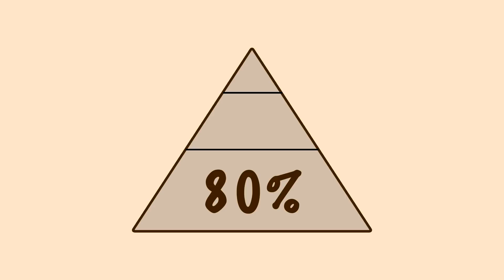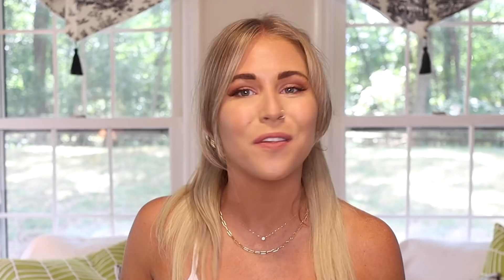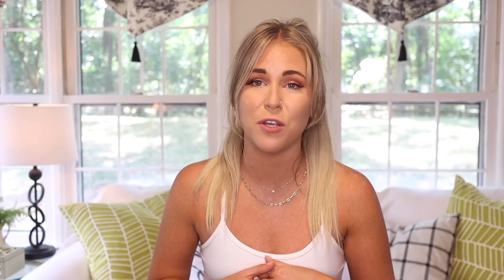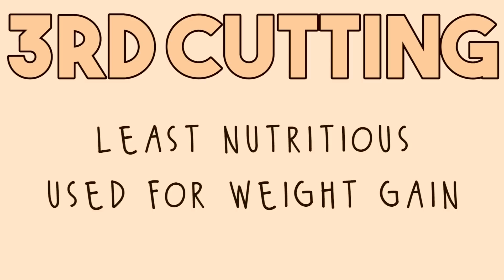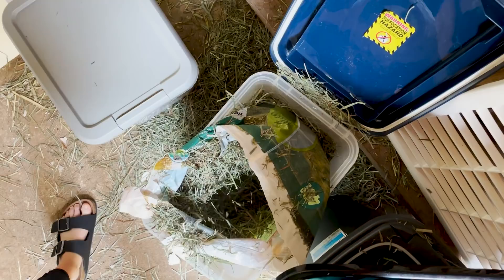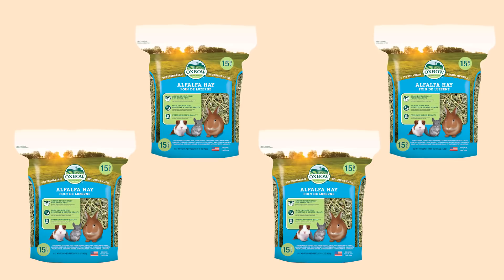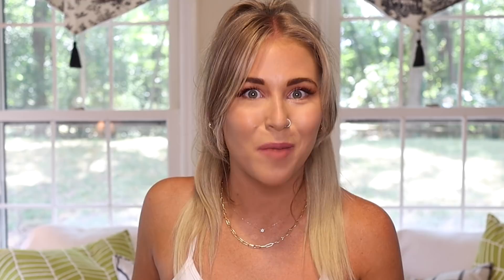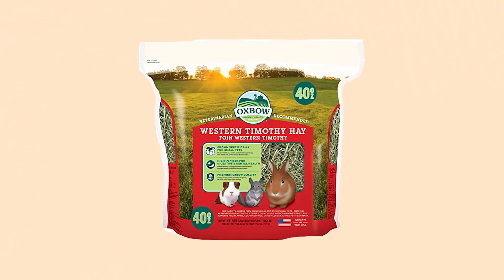A Guide To Rabbit Hay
Hello Buns! Welcome to Cinnabun Sundays, a weekly video series where we talk about all things bunny. Welcome to the diet series! Today we are talking about the most important part of a rabbit's diet: HAY!

Items Mentioned:
Timothy Hay
Orchard Grass

𝒮𝒾𝓃𝒸𝑒𝓇𝑒𝓁𝓎, 𝒞𝒾𝓃𝓃𝒶𝒷𝓊𝓃

0:00 Intro
1:18 Why Hay is Important
2:31 Timothy Hay
3:50 Cuttings
5:17 Orchard Grass
6:07 Alfalfa
8:13 Meadow Hay
8:48 Oat Hay
9:34 Herbal Hay
10:34 Bye!